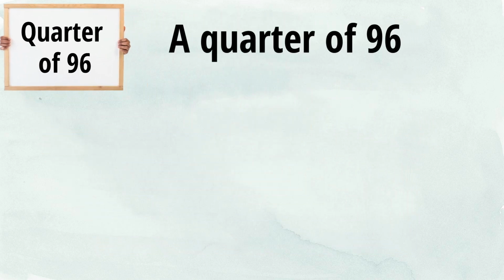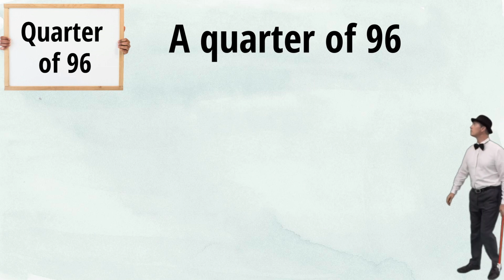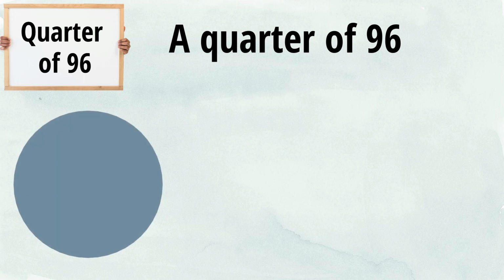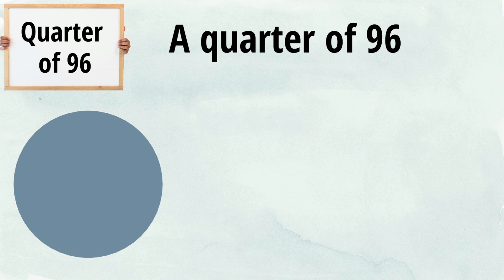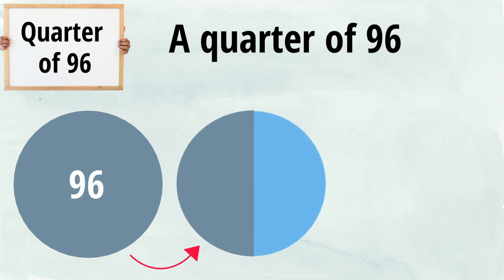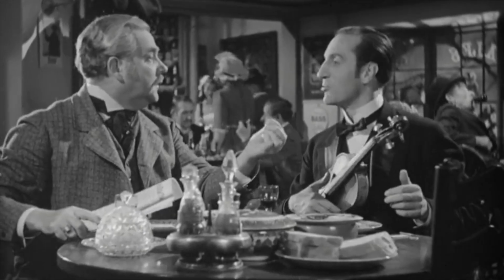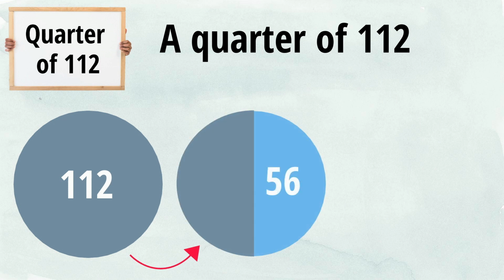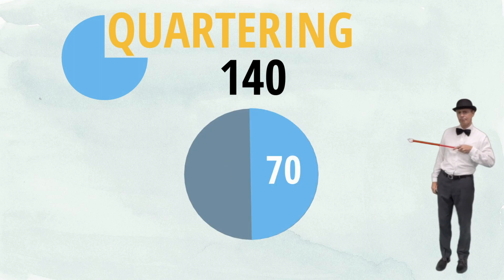🍏 QUARTERING - How to find a quarter of a number by halving and halving again!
This mental maths tutorial video is great for teachers, students and tutors. It also give mums and dads an insight into what they may have missed at school. Being confident in calculating in your head is a key learning skill. Obviously it has useful practical benefits. It also ensures that a student's working memory is not overloaded during maths lessons.

Finding a quarter of a number can get tricky but not if you use this wonderfully simple mental calculation strategy. Find a quarter by halving and  halving again!